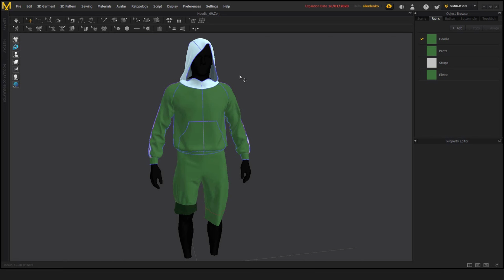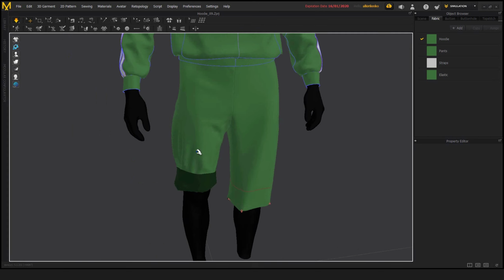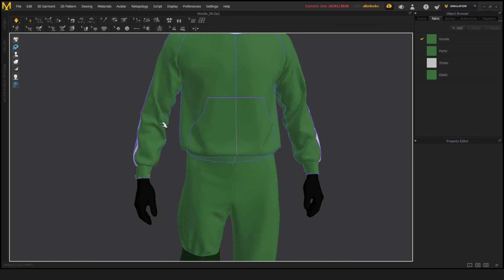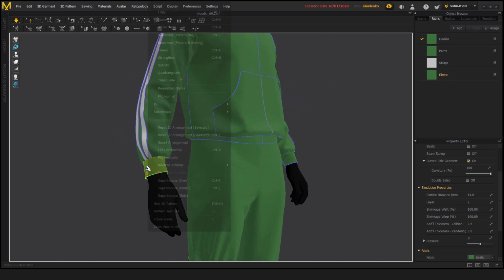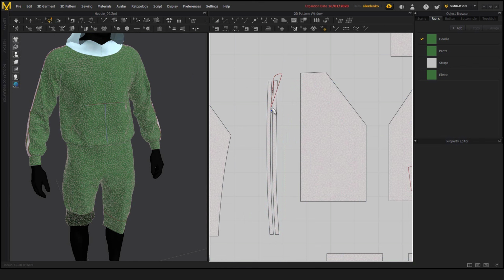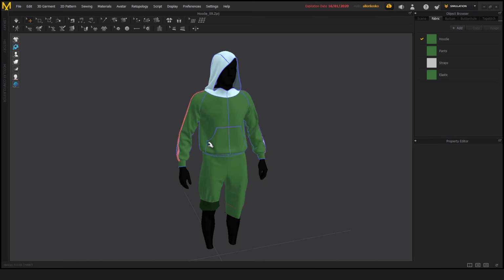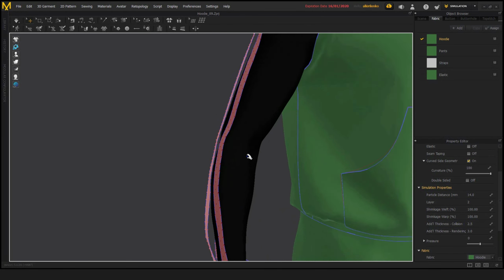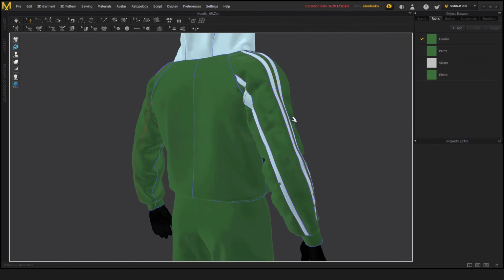Becoming An Expert In Marvelous Designer: 21, Pinning